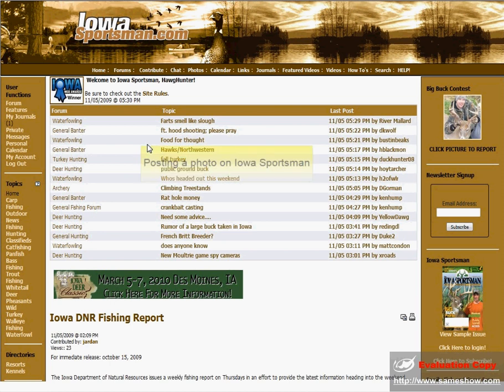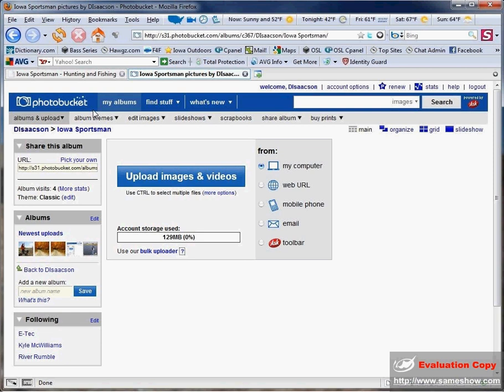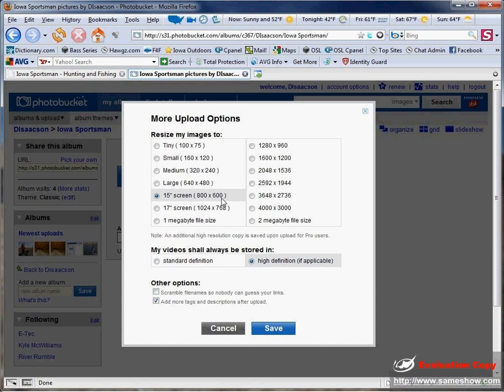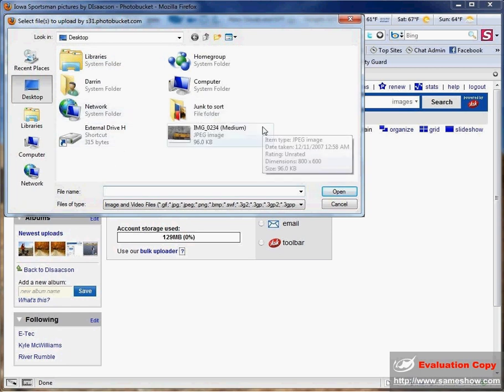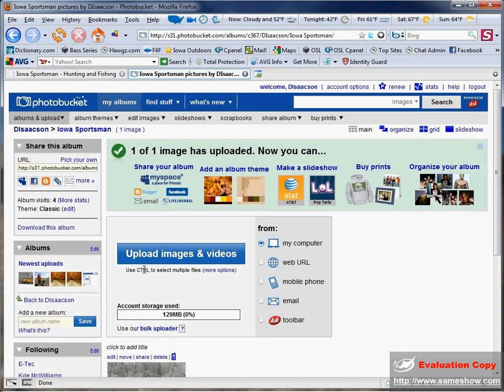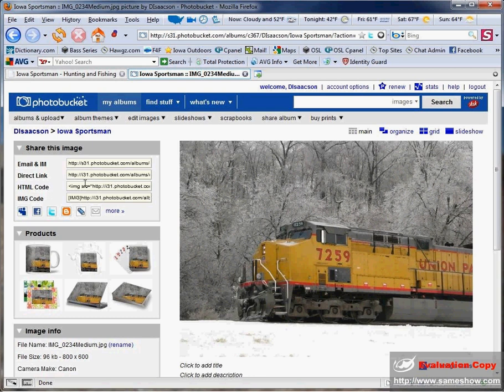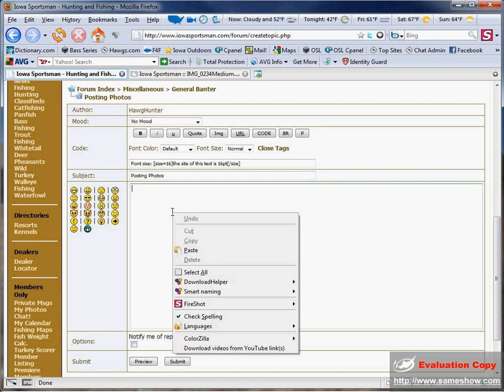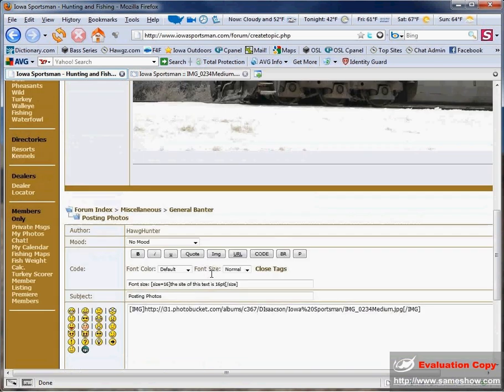IS demo final